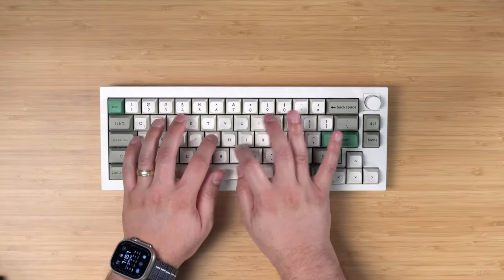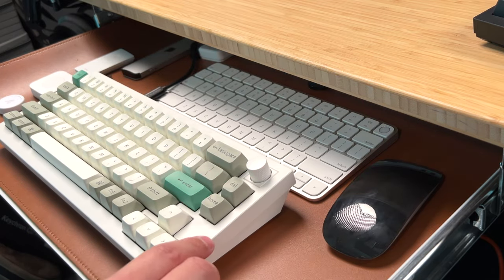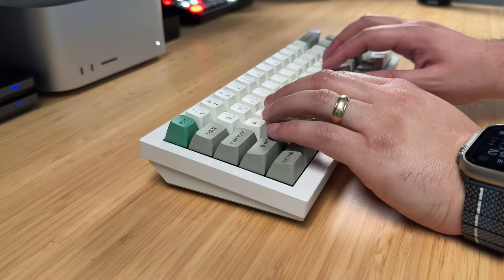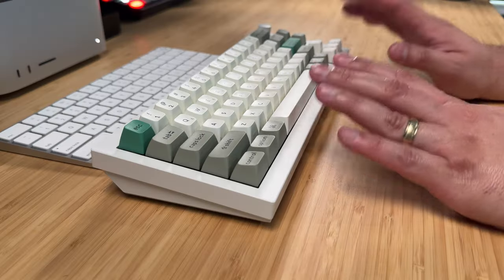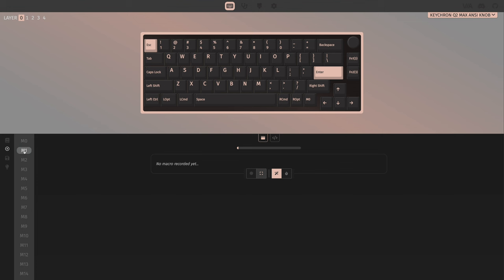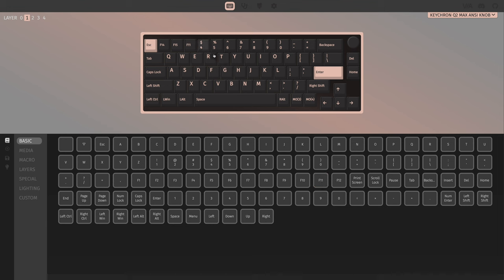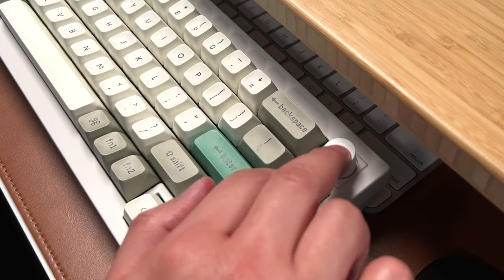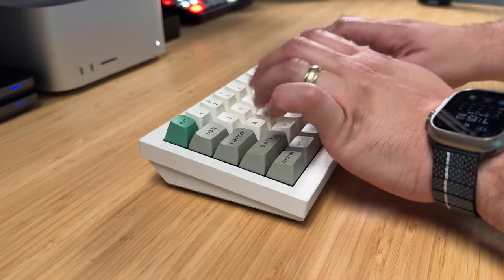Going from Magic Keyboard ➡️ Mechanical Keyboard!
After trying numerous mechanical keyboards, I finally transitioned from the Apple Magic Keyboard to the Keychron Q2 Max! Here's my review plus an in-depth walkthrough of the perfect key mappings for Mac users.

⌨ Keychron Q1 Pro

Gel Wrist Rest

Desk Tray

Satechi Desk Mat

Chapters

00:00 Introduction
00:48 What’s in the Box
01:18 Q2 Max Size Comparison
01:55 Q2 Max Hardware
03:10 Moving from Magic Keyboard
04:48 Key Programming
10:07 Conclusion